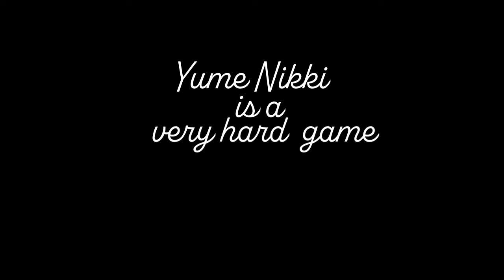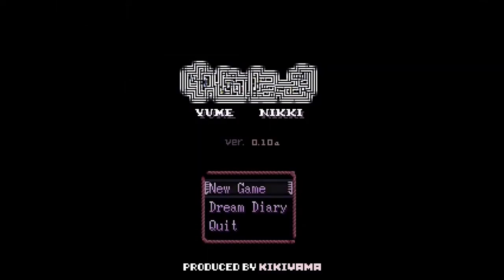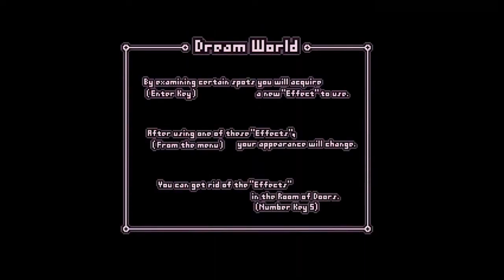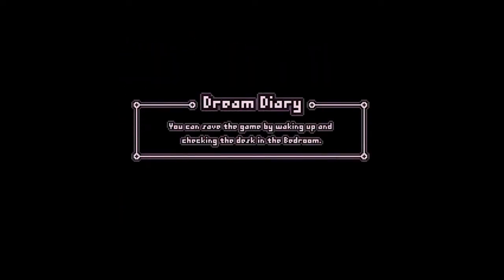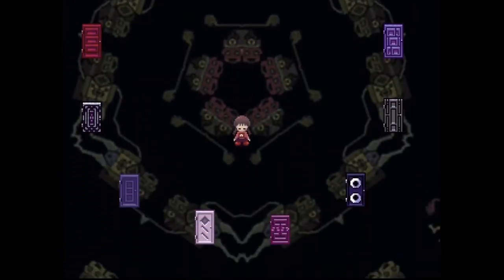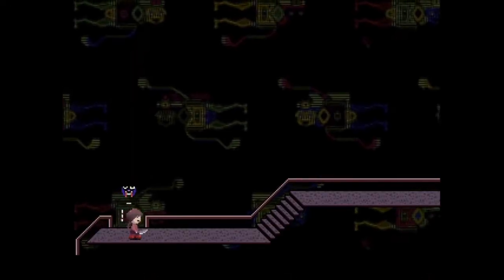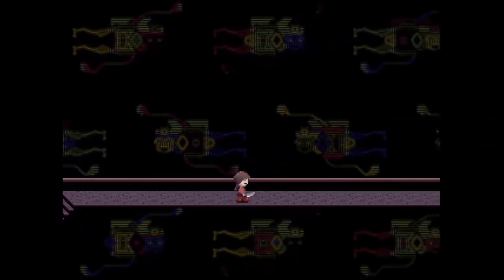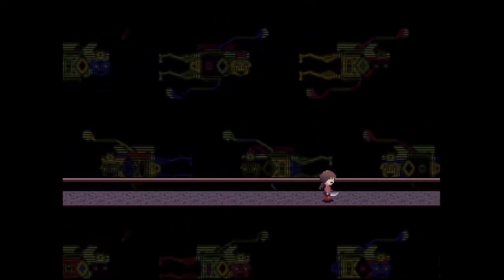You should play - Yume Nikki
This is a more serious video than the usual funny haha moments, but I hope you enjoyed it. This was mainly just to get me in the 'flow' of creation (: I really enjoyed making this review on YumiNikki, mostly in preparation for the Omori video.

\( ᐛ )/ The game+guides:
The actual game: